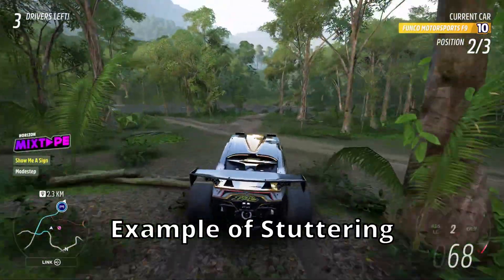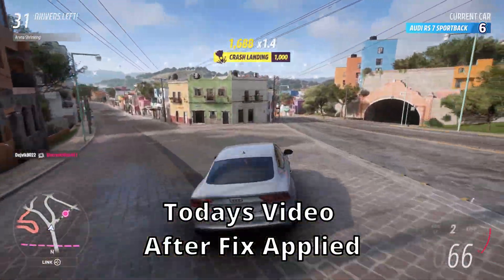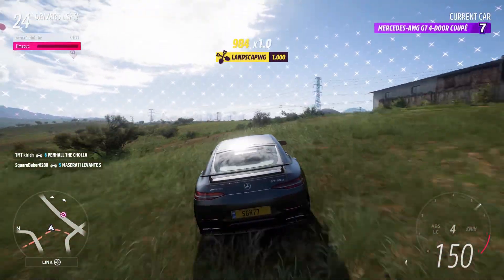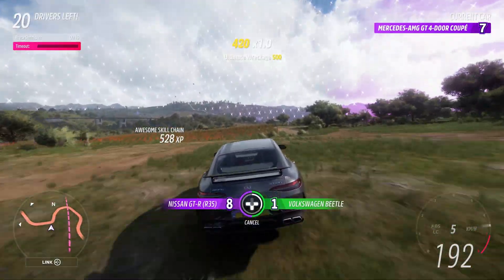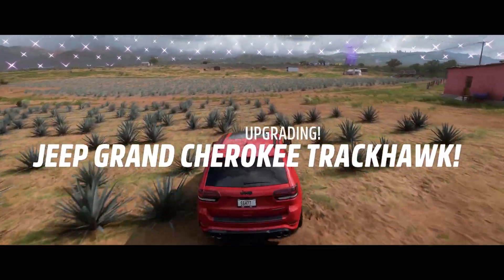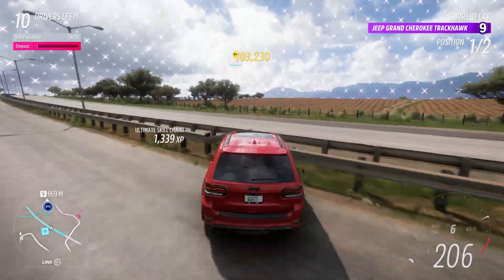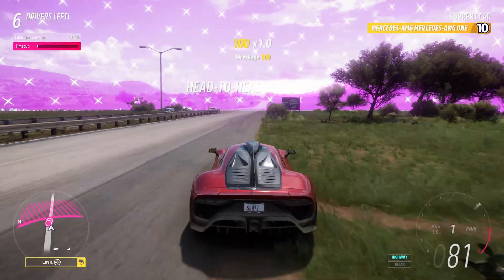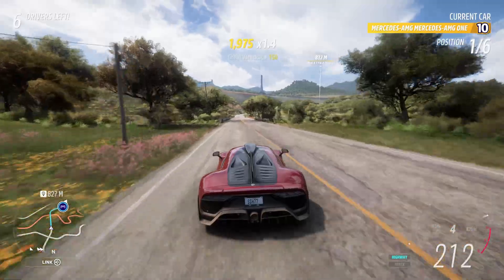Finally a Fix for Graphics Stuttering? - Forza Horizon 5 Eliminator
10th Feb 2024

The FIX... (Totally Safe)
YouTube Video Called... 'Eliminate FPS Stutters with this ONE SETTING on Windows 10/11'

Credit to @roberts.wilson1848

00:00 - Lag and Stuttering Example

01:20 - NICK2KRAZY
03:10 - JESUSMONSA2636
04:50 - OVERTNIGHT68139
06:20 - ORION8CAR
08:30 - Final Showdown